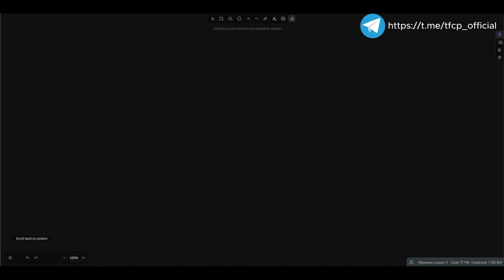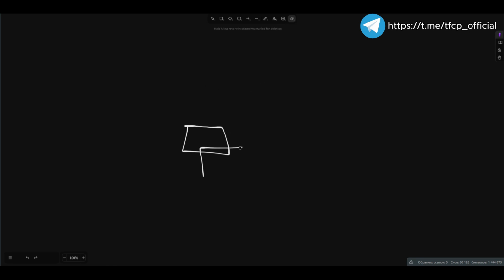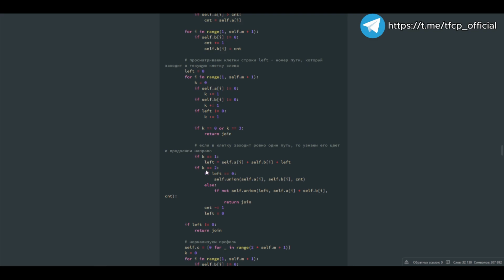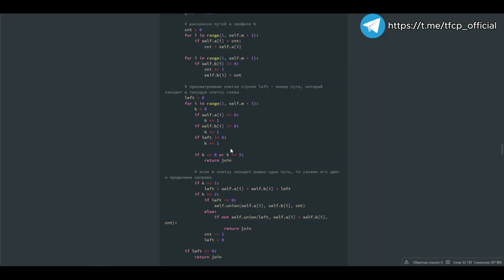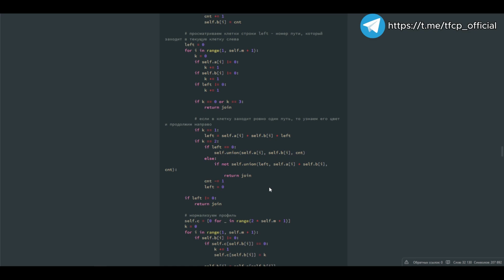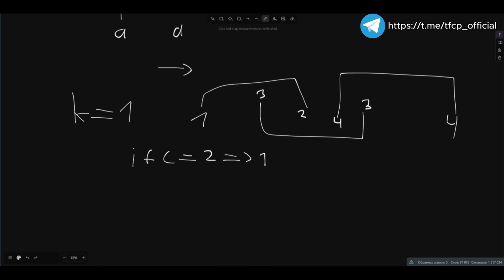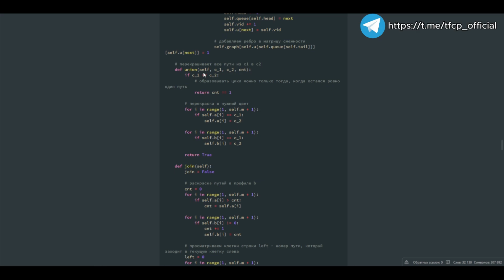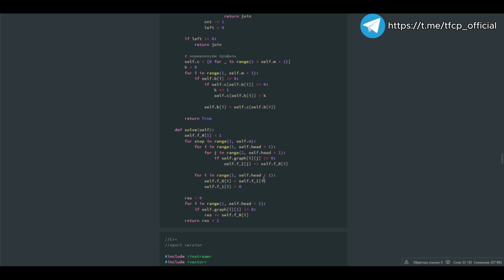Dynamic Programming: Olympiad Task 2.3